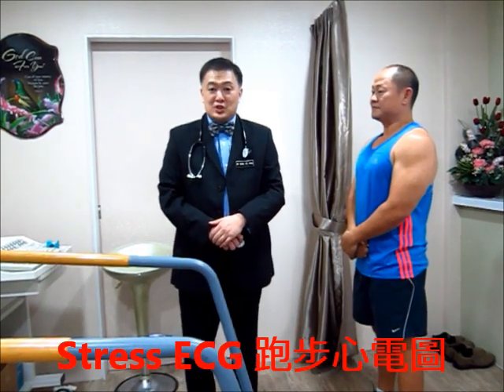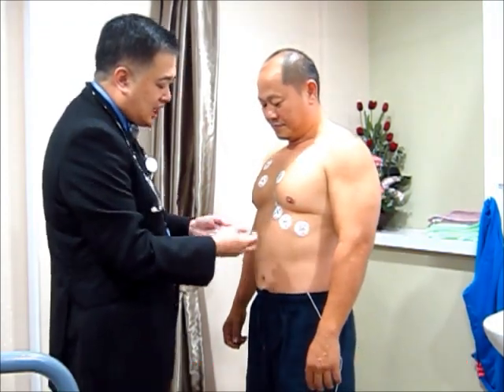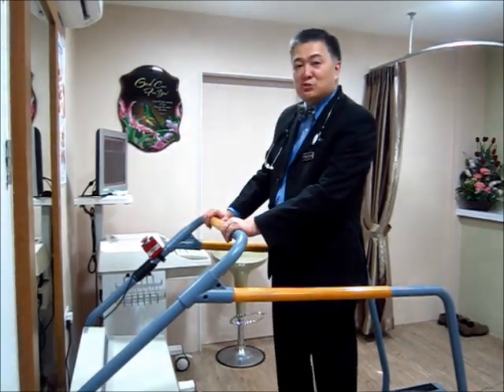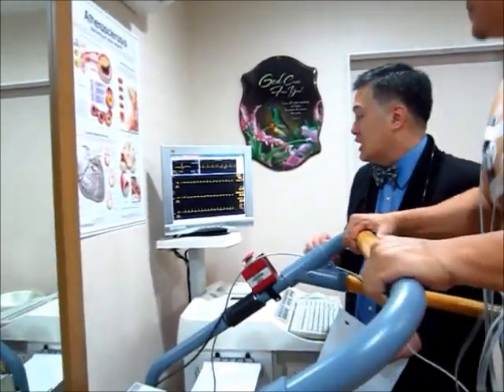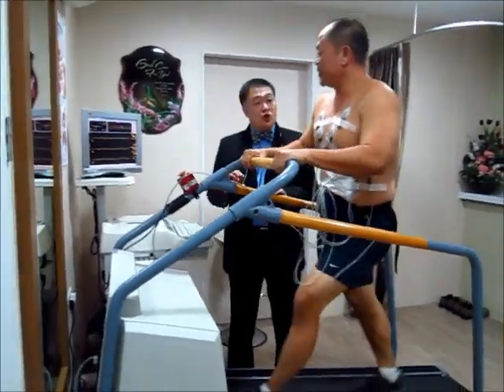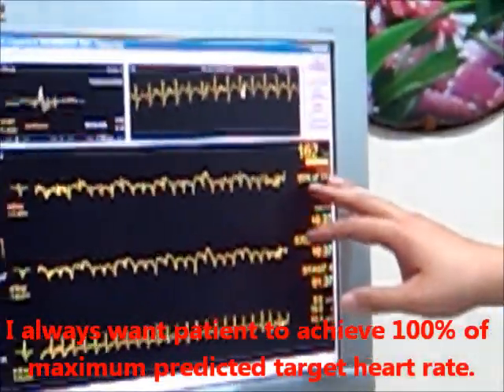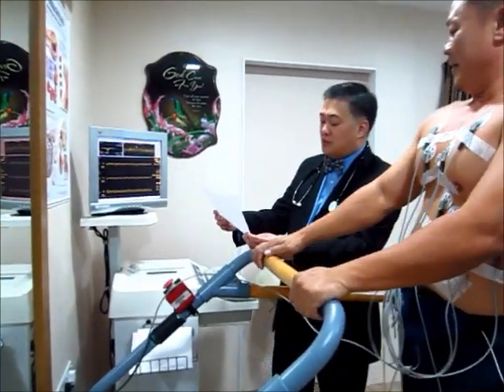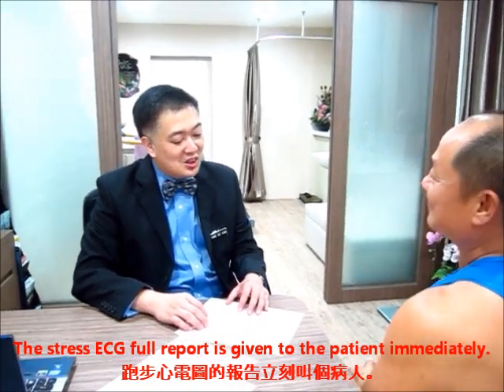Stress ECG @ S.H.Tang Heart And Arrhythmia Centre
Take you through the process of stress ECG.
與您講解跑步心電圖。